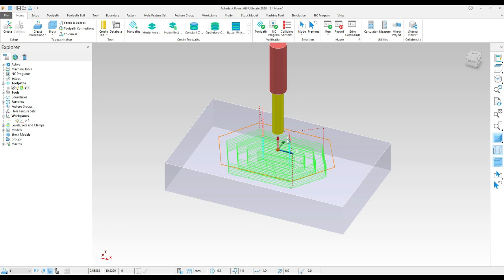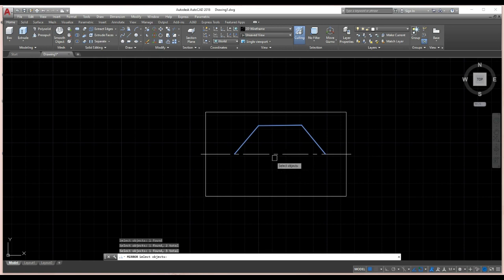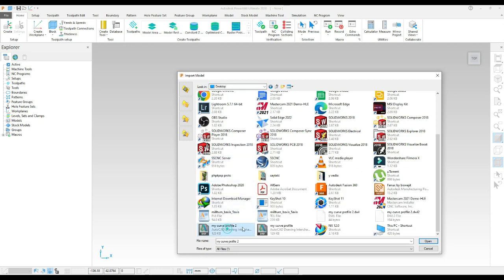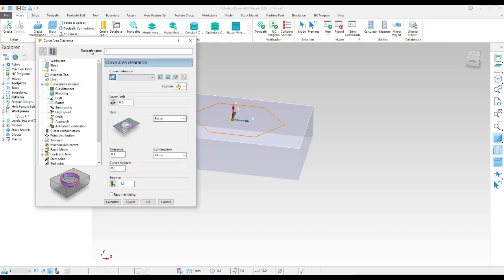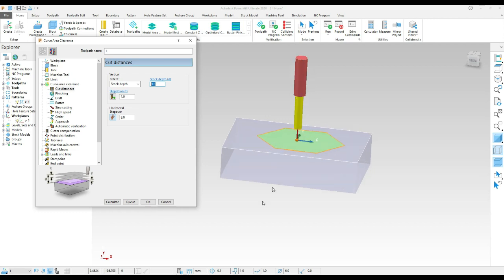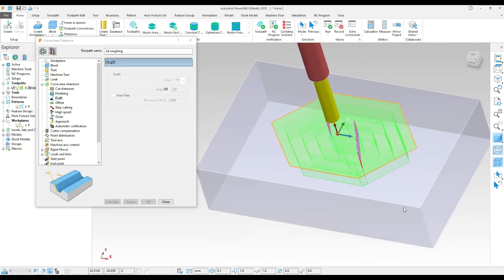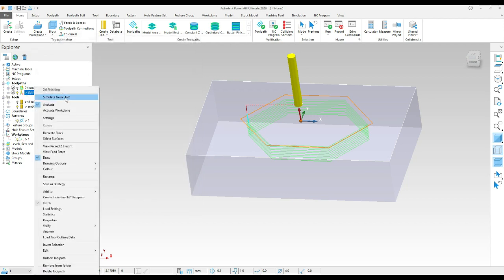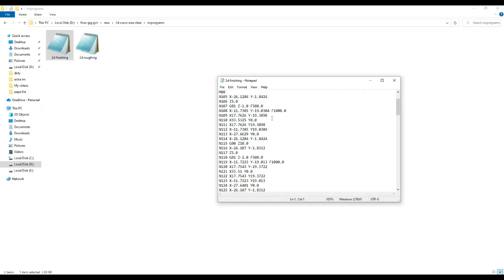Powermill 2020 -2d curve area clearance | Curve profile with 2d drawing | for Beginners | T #06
Hello guys ...
how to start power mill complete guide  ..for absolute beginners ...in this lecture we discuss
2D CURVE AREA CLEARANCE & CURVE PROFILE FINISH
Create a 2d drawing in Auto cad ..import power mill in curve machining
 VMC Fanuc controller G CODES  file
Roughing & Finishing toolpath step by step
Toolpath Simulation 3d programming

all things in one video ..completely tutorials

For beginners  huge Opportunity learn CNC machine ..
DUTTA ENGINEER'S CHOICE ..